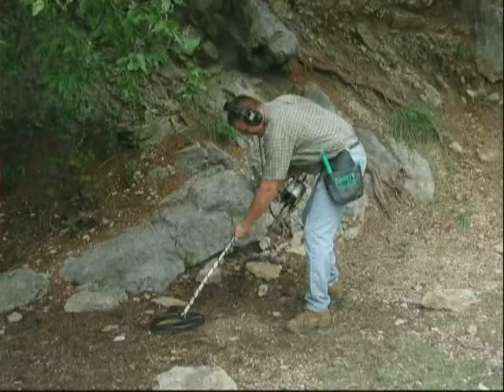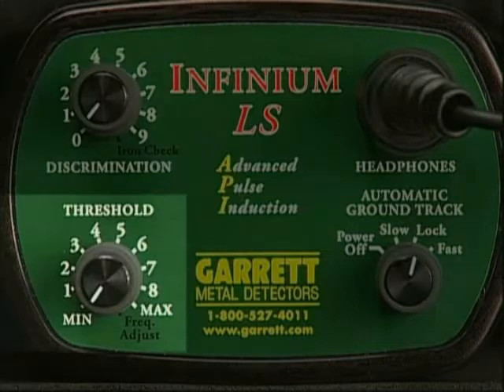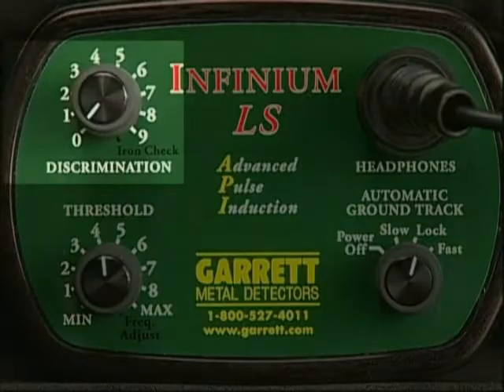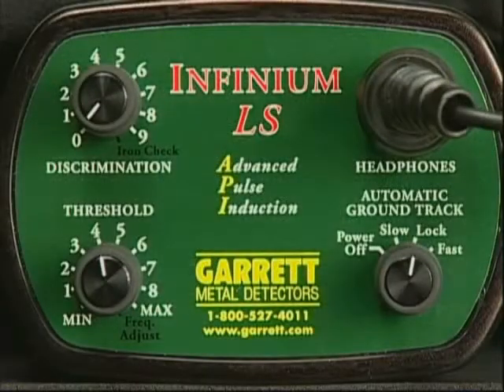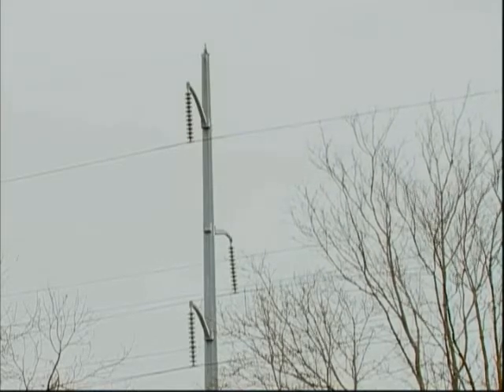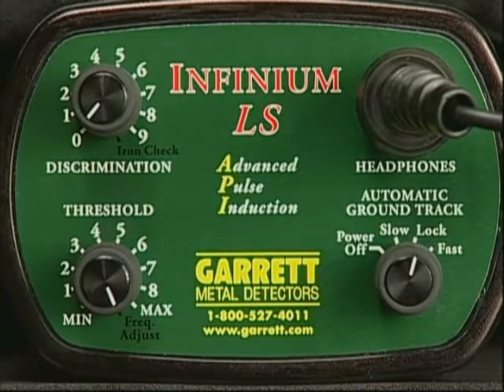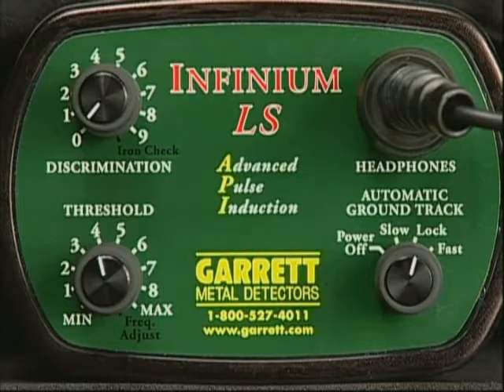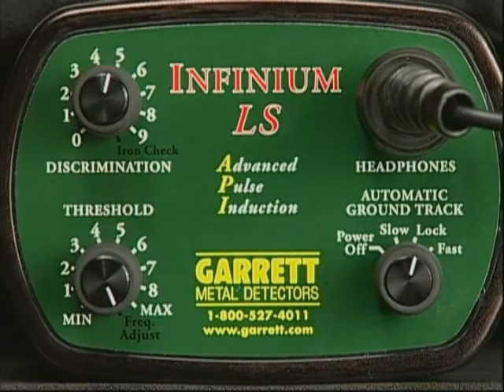Garrett Infinium Basics - Part 2 of 4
For underwater and heavily mineralized ground environments, the Garrett Metal Detectors Infinium LS is second to none. It is the world's most versatile pulse induction detector, transmitting 96 frequencies for operation in extremely mineralized environments. The Infinium's Discrimination Dial for All-Metal hunting can eliminate unwanted targets and assist in audible target identification.